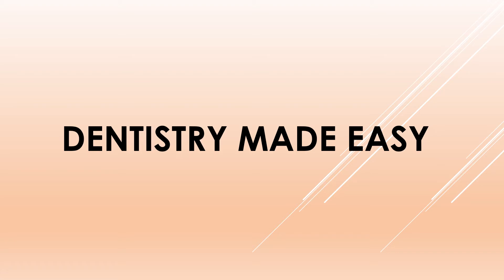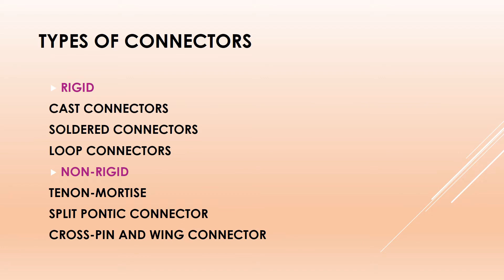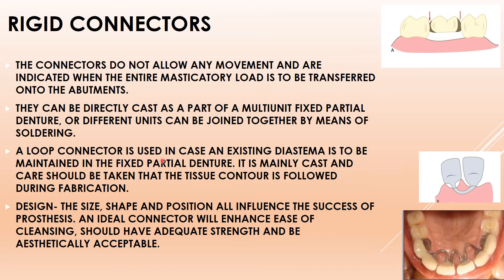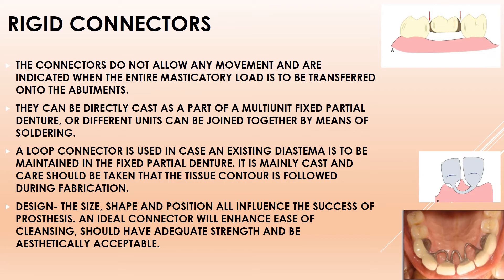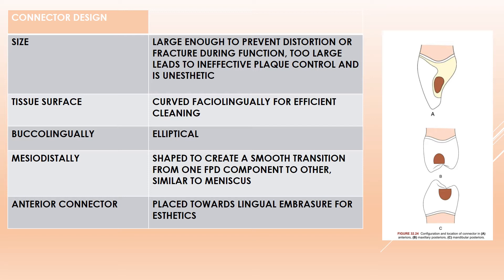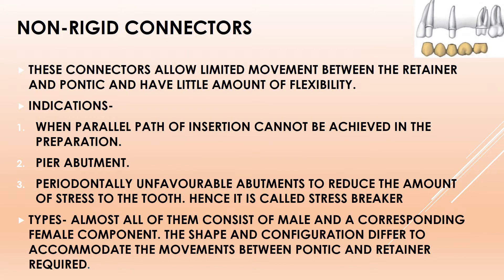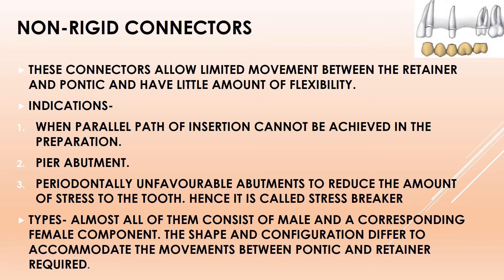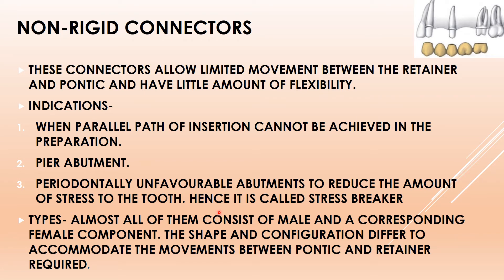CONNECTORS II RIGID AND NON RIGID II FIXED PARTIAL DENTURE II PROSTHODONTICS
Hello everyone.. Starting with the components of FPD so in this video im describing completely about the connectors. They are the component of FPD which connects the pontic to the retainer..in this video im covering about the classificatio (rigid and nonrigid) in depth.
RIGID- cast,soldered and loop
NONRIGID- tenon-mortise, split pontic, crosspin and wing connectors